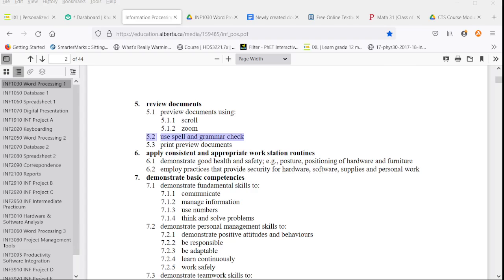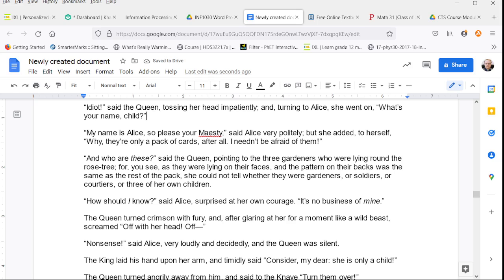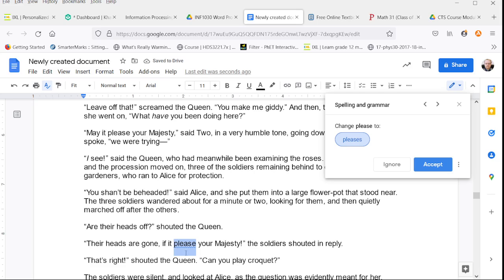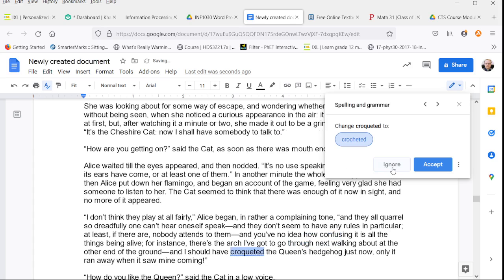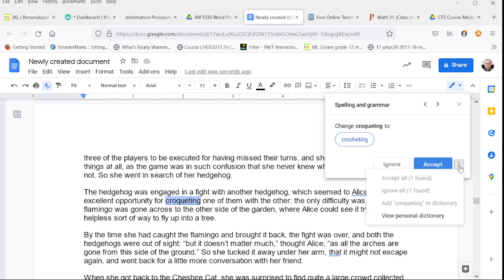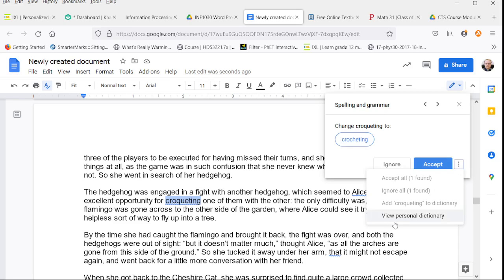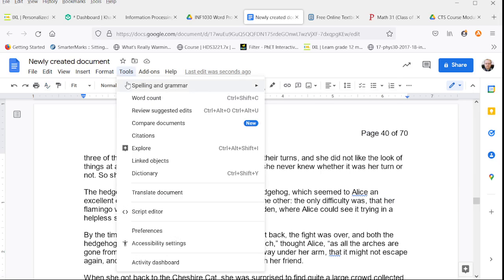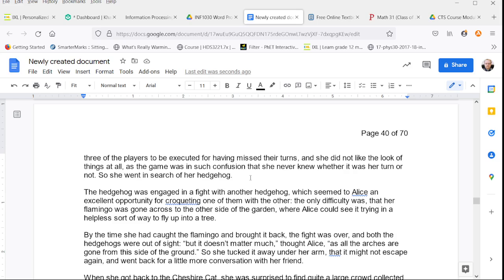5.2: use spell and grammar check (Google Docs version)